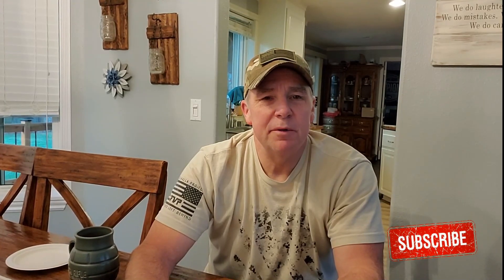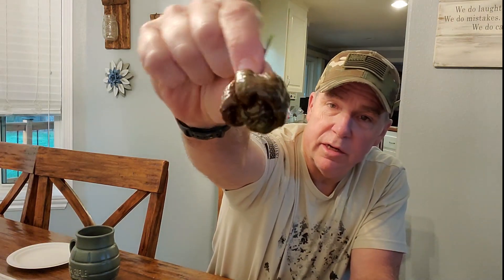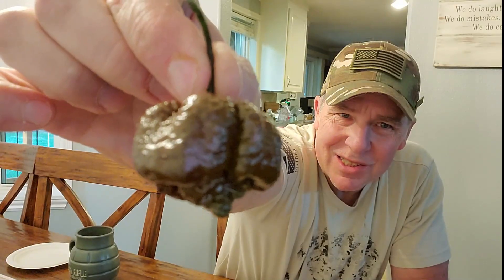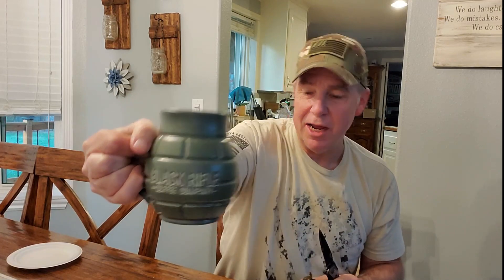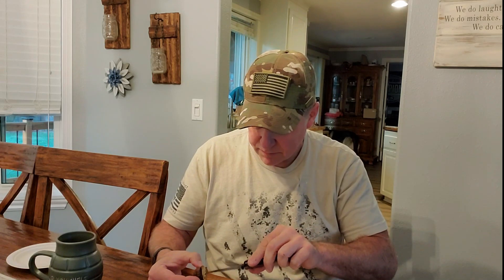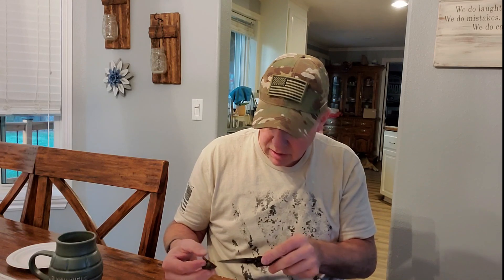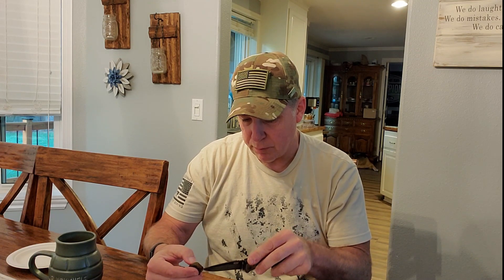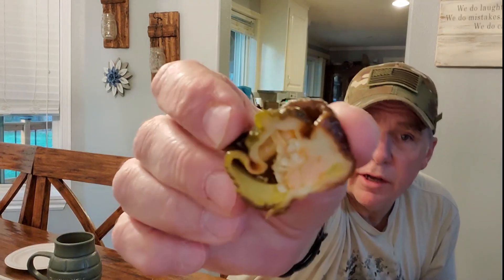Eating a Chocolate Reaper Pepper for the First Time!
Thank you for tuning in! On this episode, I will be eating a Chocolate Reaper for the first time! This was grown by my good friend Jon Barlock, and is a real beast of a pepper!